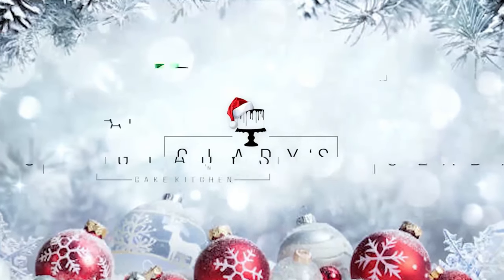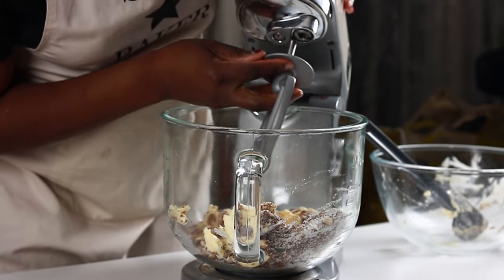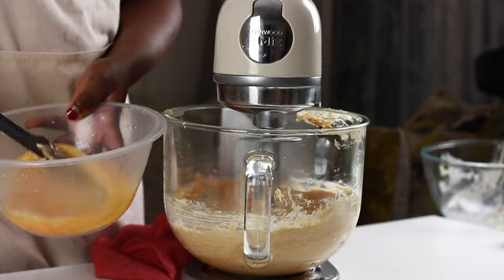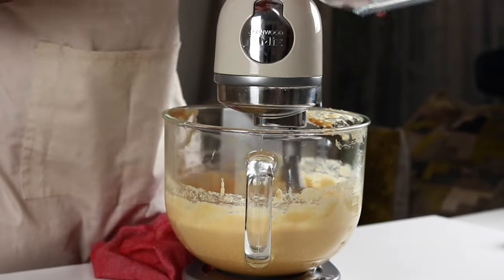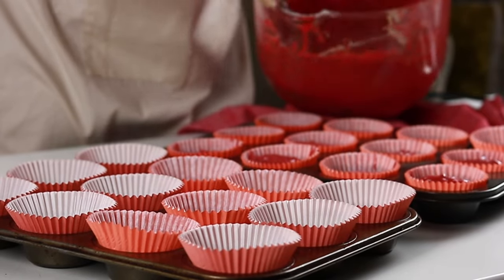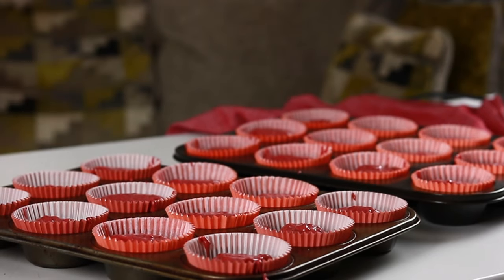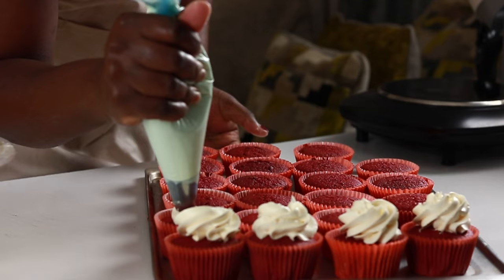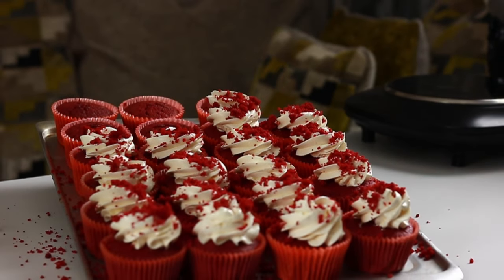Easy to follow red velvet cupcake tutorial|Cake decorating vlogmas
In this cake decorating vlogmas tutorial, we are making this easy to follow red velvet cupcakes handing you a detailed guide on how to get the best results from baking these and any other cupcakes.This video is part of my cake decorating vlogmas series showing you simple techniques to empower you with confidence for your own baking and decorating activities.
Recipe details
225g Flora margarine+100mls vegetable oil stork or any equivalent brand will do)
350g caster sugar+100g dark brown sugar
300g eggs
250mls buttermilk
30g cocoa powder
1 x tablespoonful white wine vinegar
2x tablespoonful pure vanilla extract
180g self raising flour +265g plain flour
Red food colouring ( check label for guidelines relating to amount to use  per bake quantity)
1 table spoon white wine vinegar
Instructions
Pre heat oven to 170 degree C
**Cream margarine and sugar +vanilla extract for 6 minutes on medium high speed( speed 3.5-4 on the mixer used here) check your mixer for speed variations.
**After 6 minutes add in oil to sugar and margarine mix and cream for another 2 minutes till pale
(oil will make batter  look runny in consistency)
**Stop mixer and stir creamed mixture together with a spatula
**Break eggs slowly  and add to creamed mixture slowly while mixer runs slowly
**when eggs are added raise speed to medium high and cream for another 2 minutes
**Slow mixer down to fold and add flour and cocoa powder mix (already has a pinch of salt added) in 3 parts while alternating with buttermilk+food colouring.
*When last part of flour is added stop mixer and stir the batter together by hand using a spatula and set back on mixer for 20secs before dividing into cupcake liners